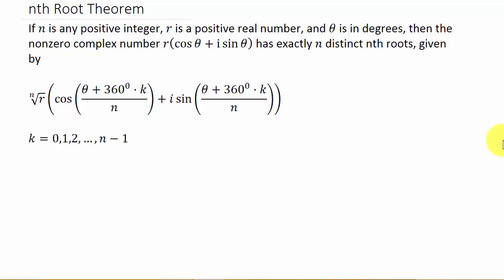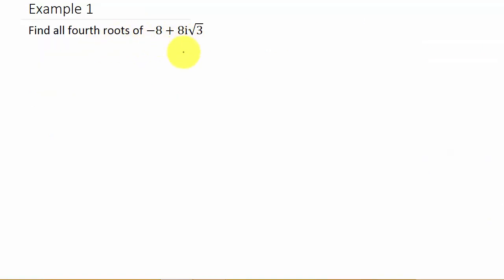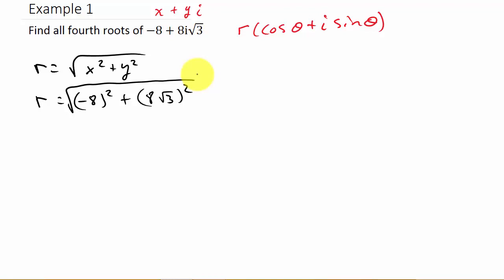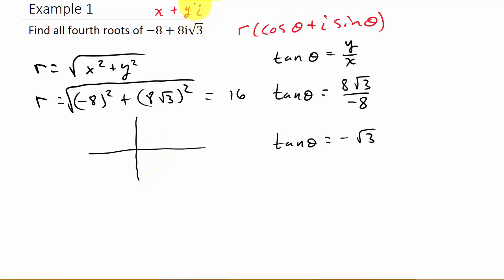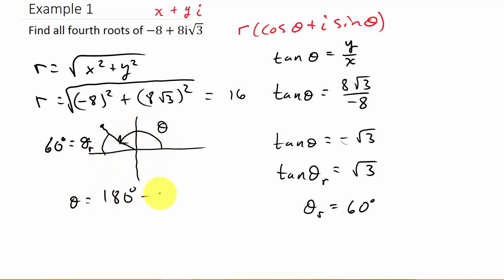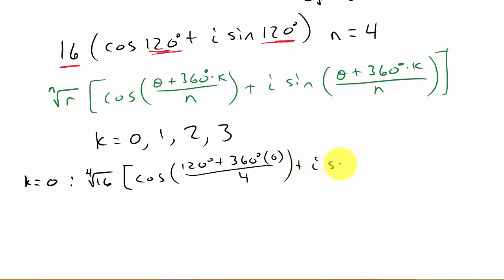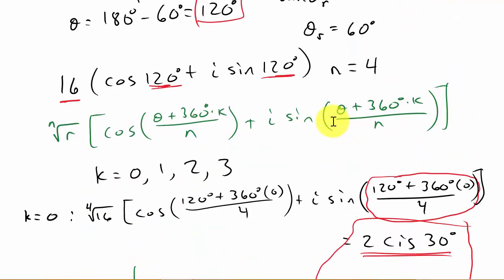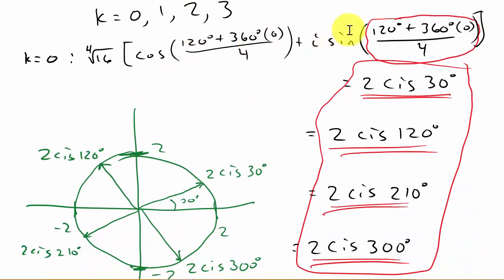nth Root Theorem Example 1 (Complex Numbers)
This video shows how to find all nth roots of a complex number in trigonometric form using the nth root theorem.